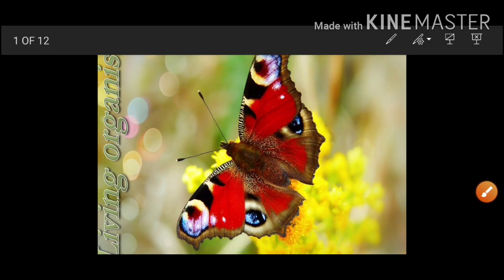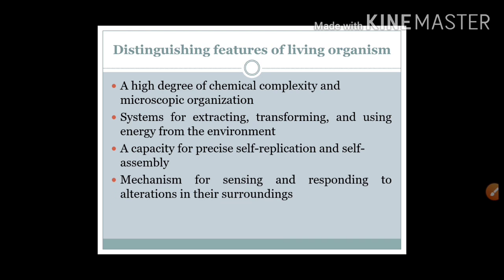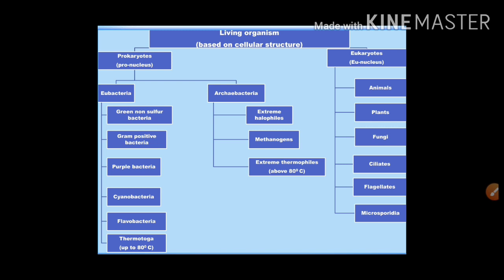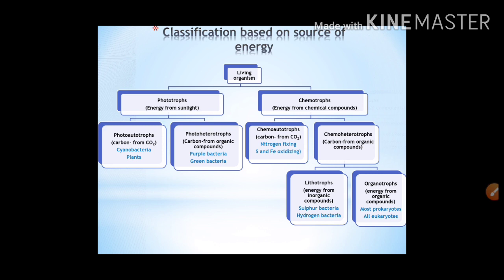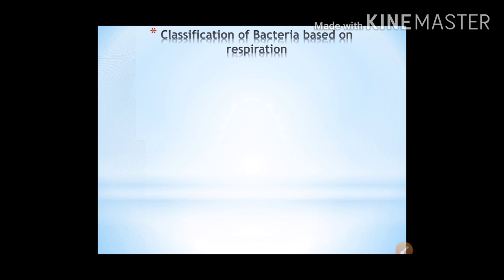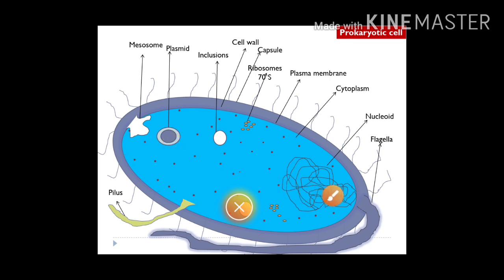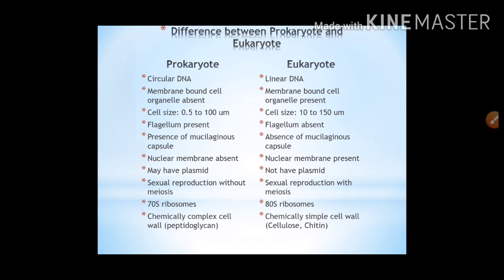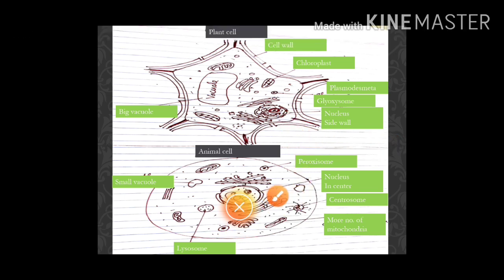CSIR NET Unit 2: Living organism:Classification,Pro and Eukaryotes,Plant and Animal cell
Please find out information about living organism, their classification, difference between prokaryotic and eukaryotic cells, Plant and animal cells. This will cover all questions of entrance comes under this particular syllabus topic.